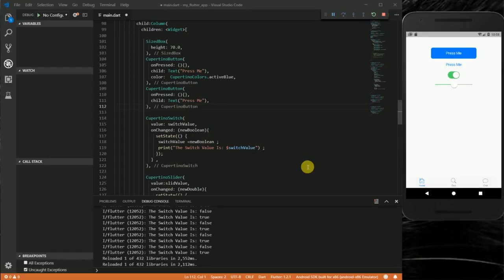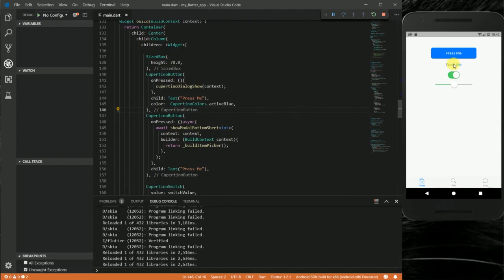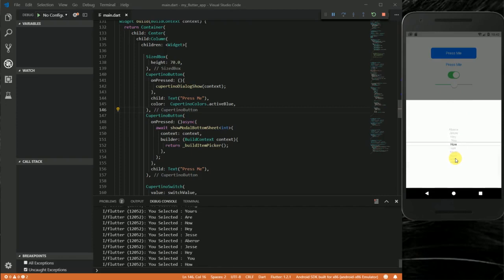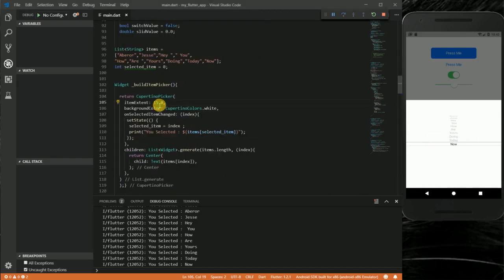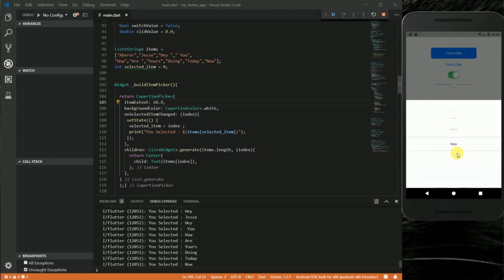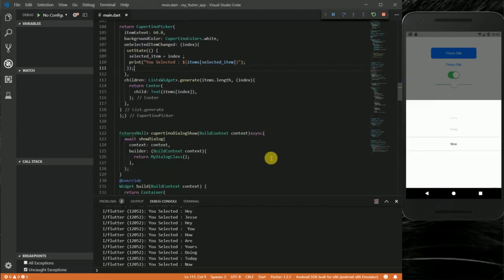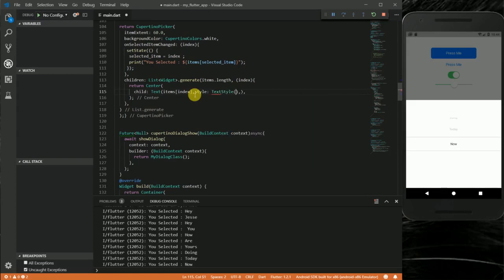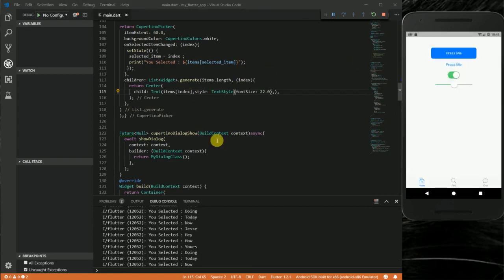Flutter Cupertino Dialog And Cupertino Item Picker And Bottom Sheet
In this Video We Are Going To Learn How To Create The Flutter Cupertino Dialog And The Cupertino Item Picker